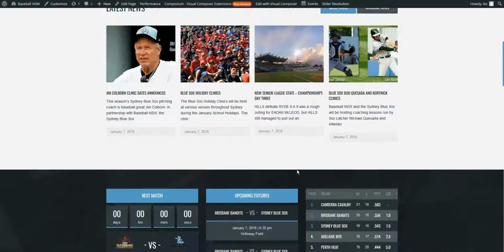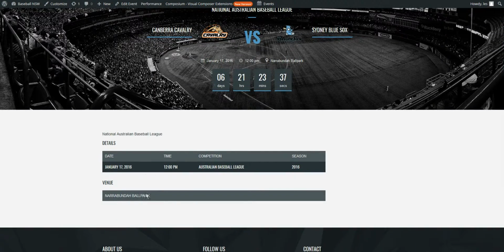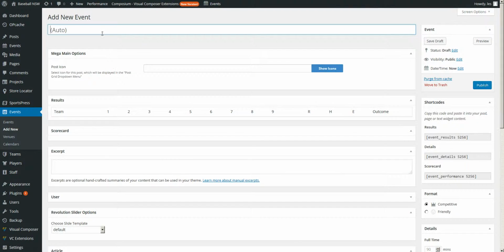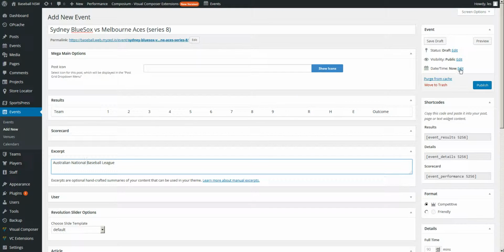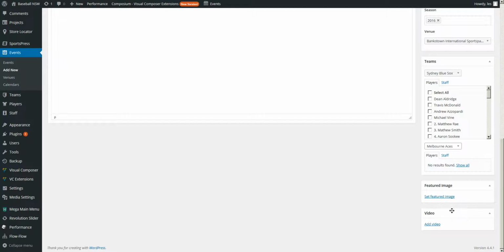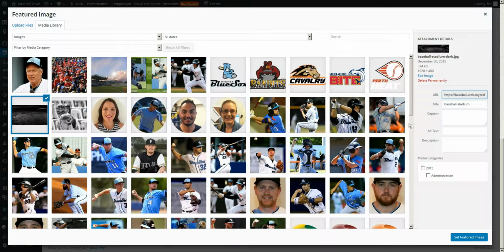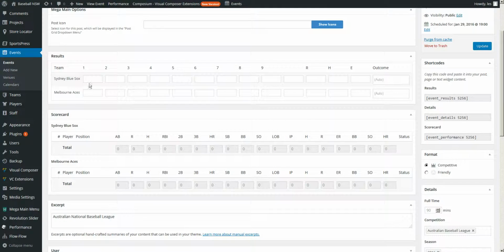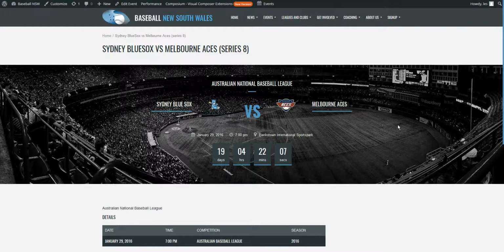004 Adding a Fixture and Result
How to ADD a new Fixture and Results to the Front Page and the Internal Page